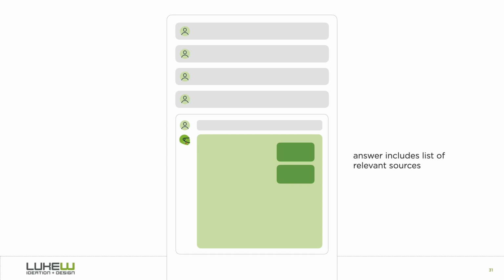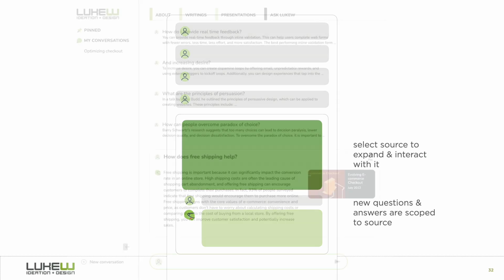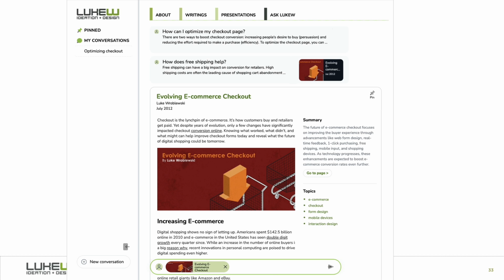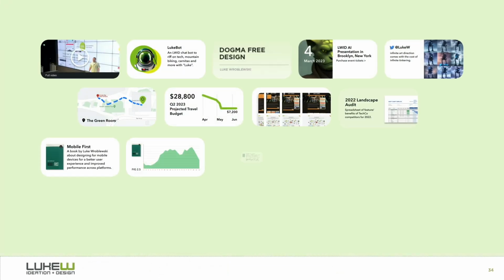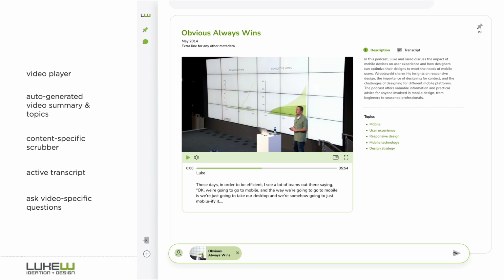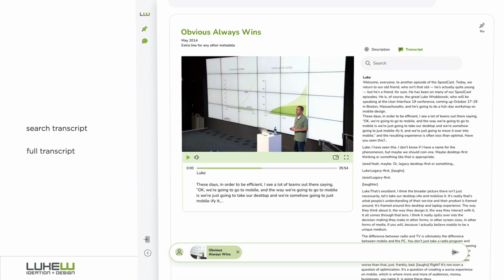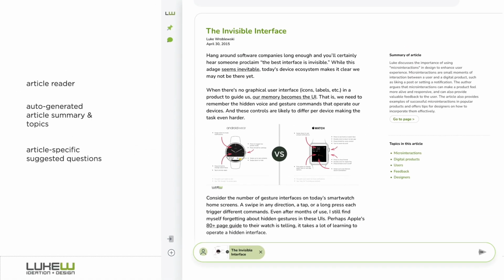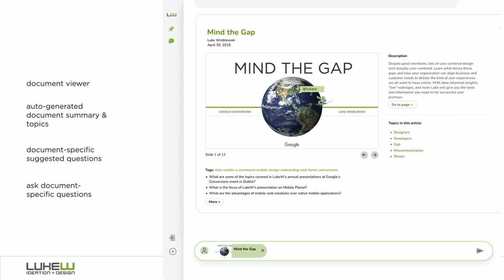Embedded Experiences in Conversational UI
In this 2.5min video from my How AI Ate My Website talk, I walk through how a conversational (chat) interface powered by generative AI can cite the materials it uses to answer people's questions through a unified embedded experience for different document types like videos, audio, Web pages, and more.